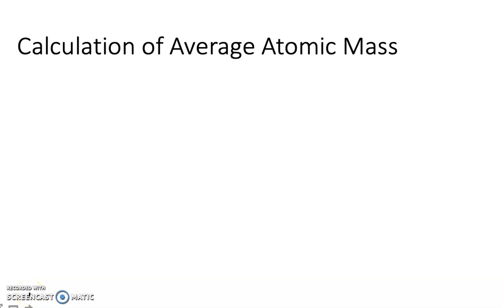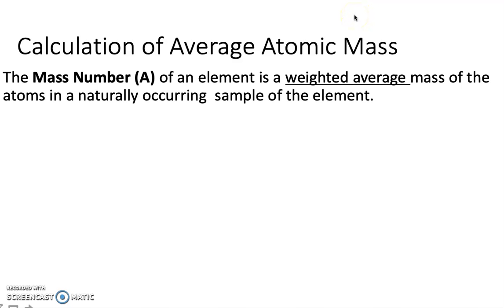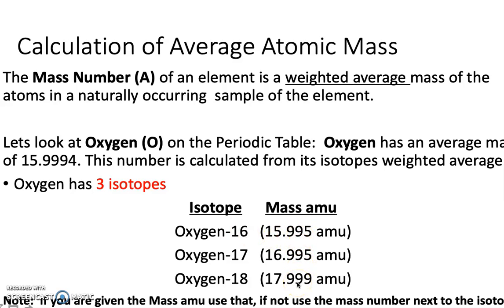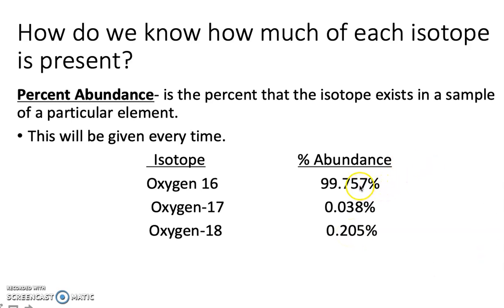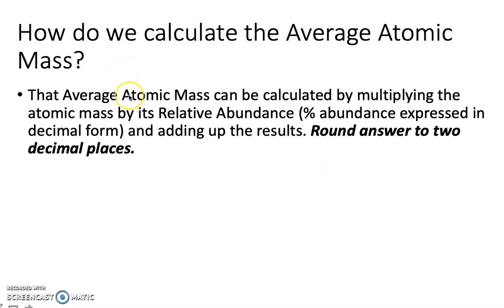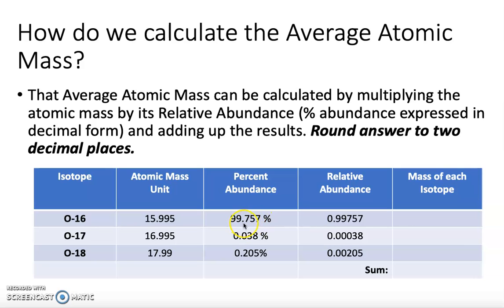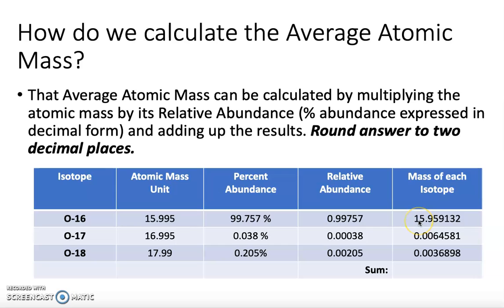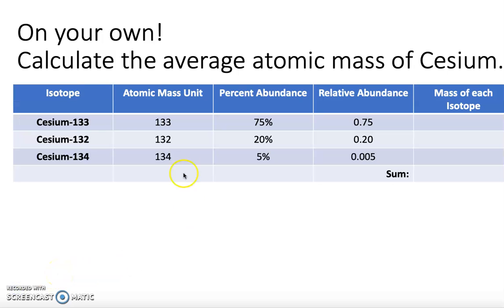Average Atomic Mass Calculation